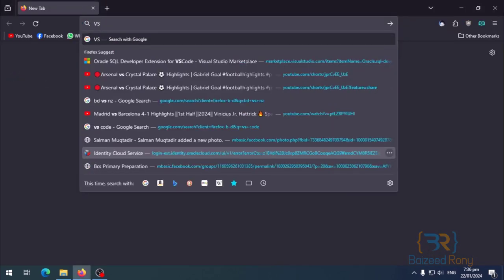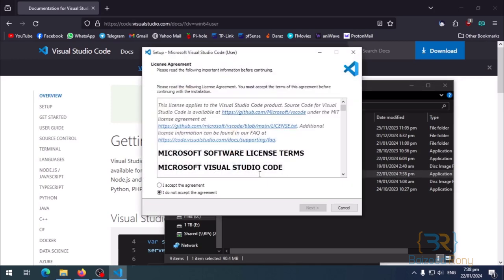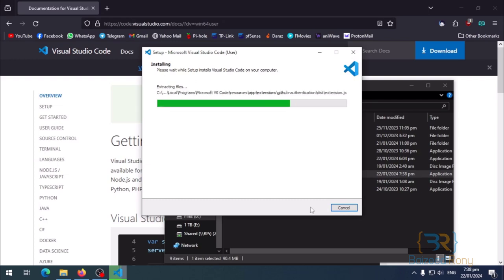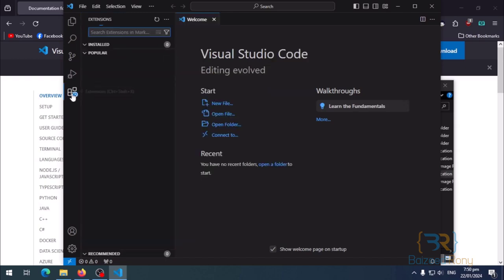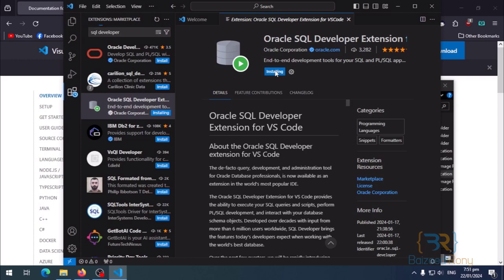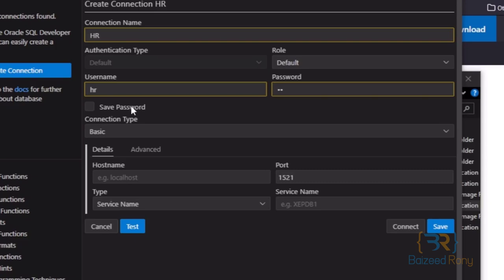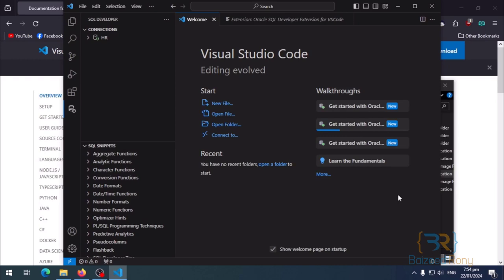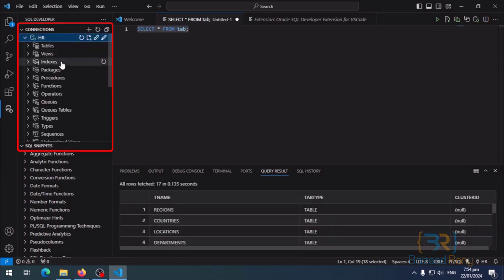How to Setup Oracle Database on VS Code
connect Oracle database with Visual Studio code.
In this video, you will learn How to Use Oracle SQL Developer Extension with VSCode.
I will show you how to install and configure the Oracle SQL Developer Extension for VS Code,
a powerful tool that allows you to write and execute SQL and PL/SQL queries in a familiar
and user-friendly environment. You will also learn how to connect to your Oracle Database
and create SQL worksheets to run your code. Whether you are a beginner or an expert in SQL,
this video will help you improve your skills and productivity.

Oracle Courses
1.Oracle Structured Query Language(SQL).-3 Months.
2.Oracle PLSQL -2 Months.
3.Oracle Application Express (APEX)-2 months.
               Software
1.Pharmaceuticals Software.
2.Hospital Management Software.
3.Human Recourse Management.
4.Accounting.
5.Point of Sales
6.Sales and Distribution
7.CRM